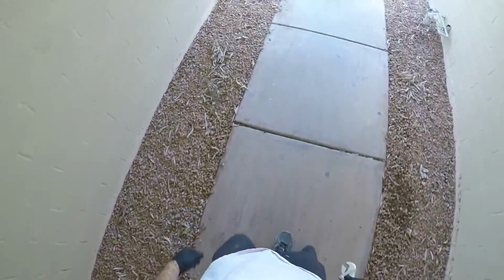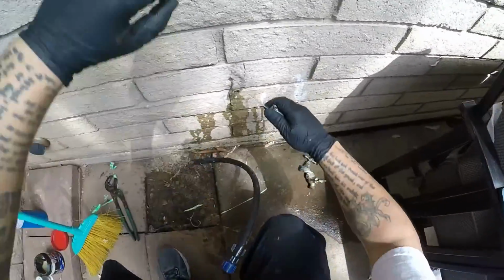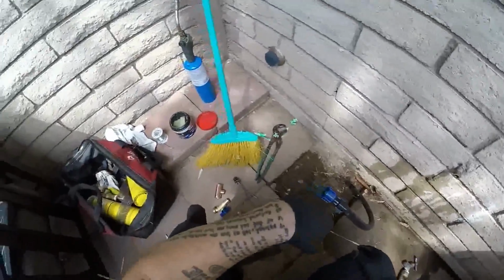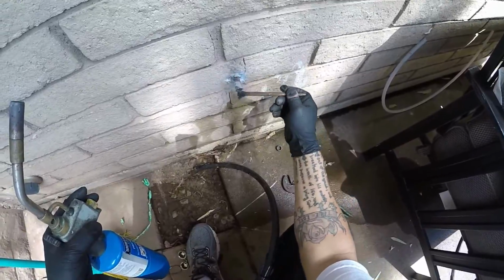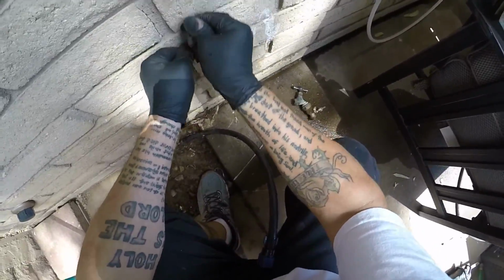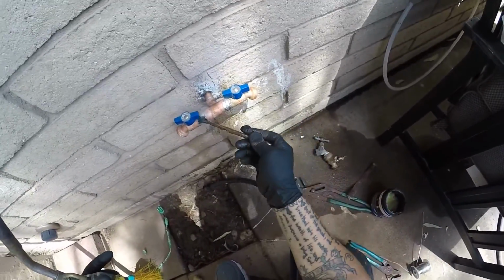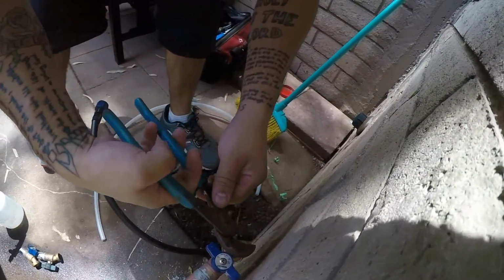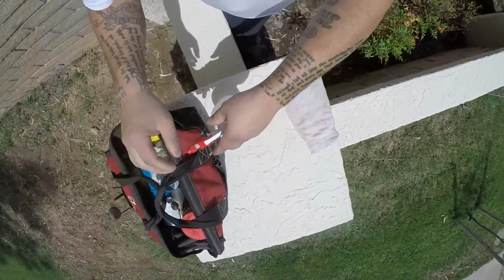HOW TO ADD A SECOND HOSE BIBB - TEMPE, AZ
Plumbing Express
The Price-Matching Plumber
One Call Beats Them All!!

24/7 VALLEY WIDE SERVICE
RESIDENTIAL, COMMERCIAL, Multi-Housing